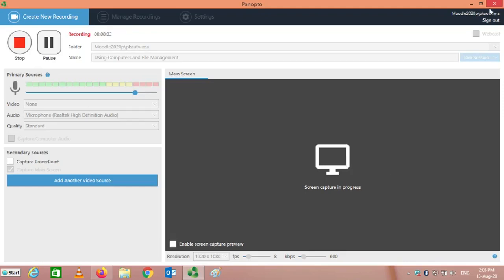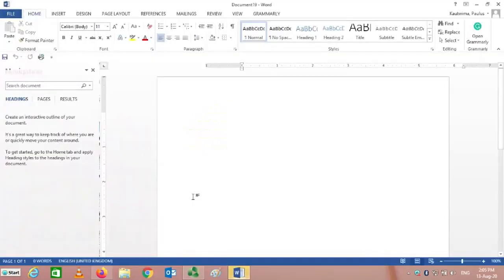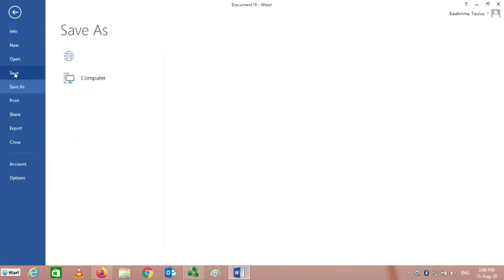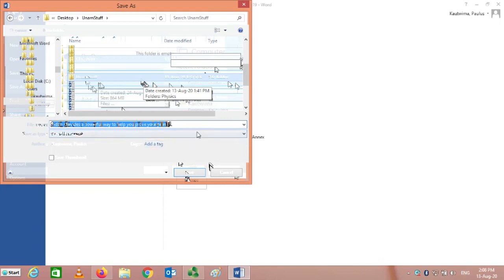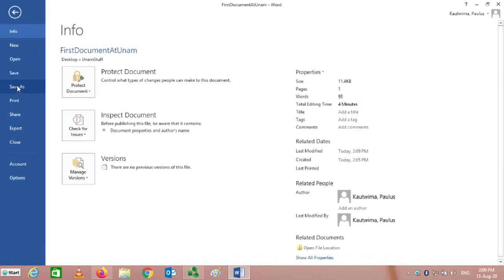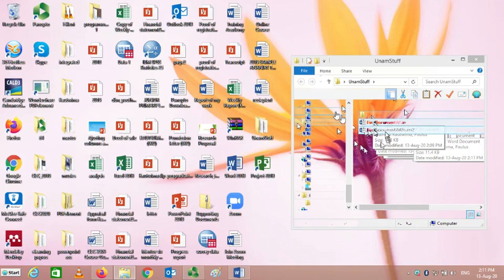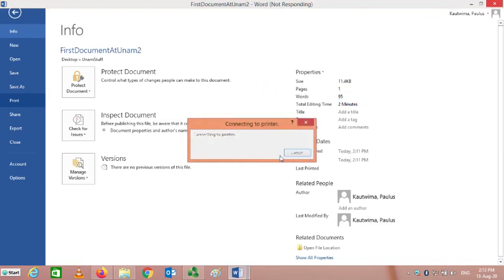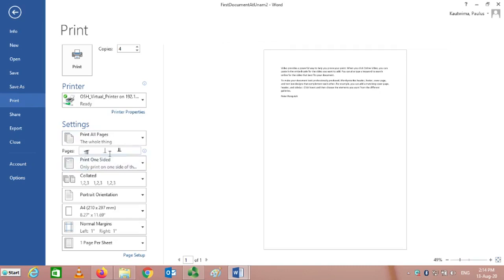Unit 2 4 Working with applications and documents